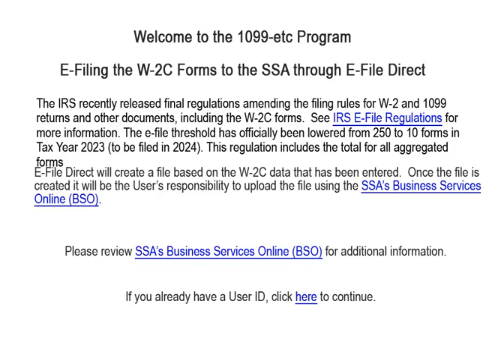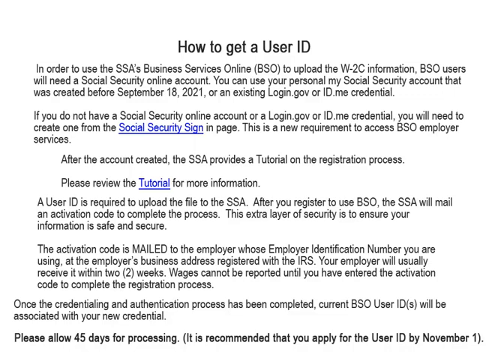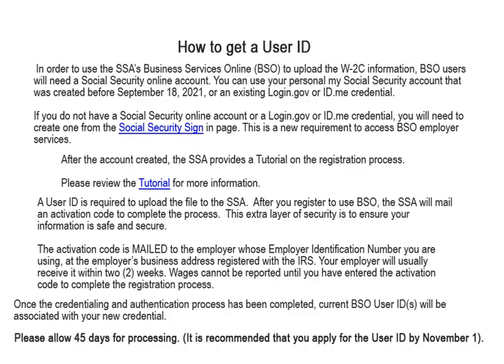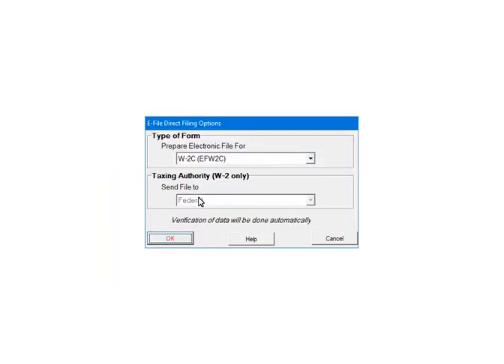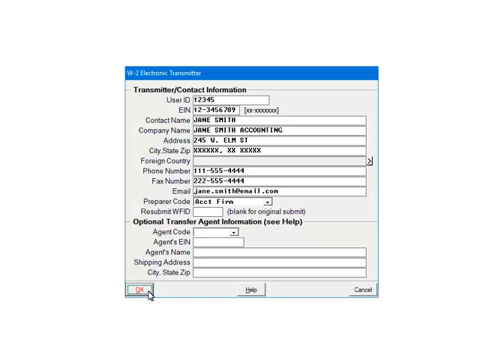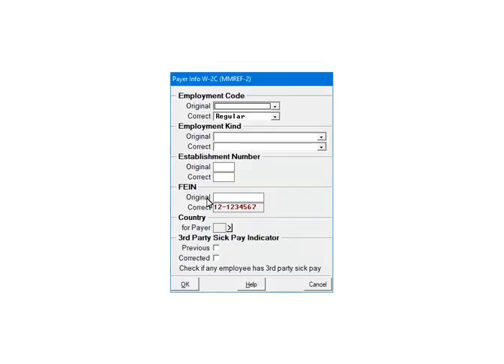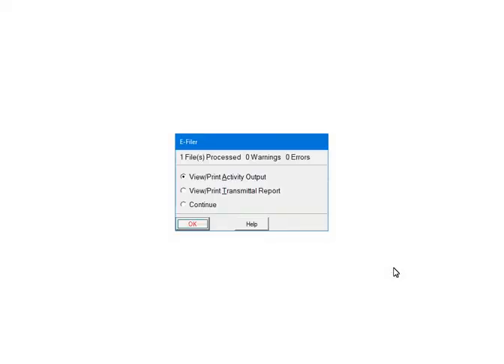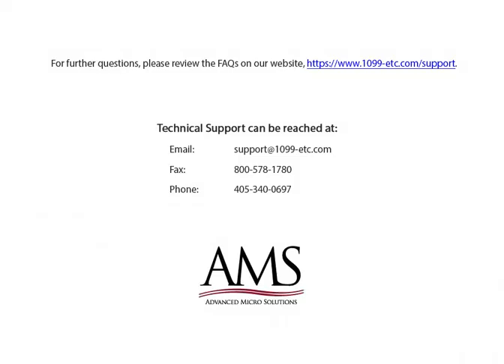W-2C - E-Filing to the SSA Using E-File Direct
This tutorial will demonstrate the process to create a W-2C E-file, using E-File Direct, that the user can upload through the SSA BSO system.

For the purposes of this Tutorial, the data, company and employee, is fictional and is used for demonstration purposes only. Your selections will be different from the Tutorial. They will be made based on your company and employee information.